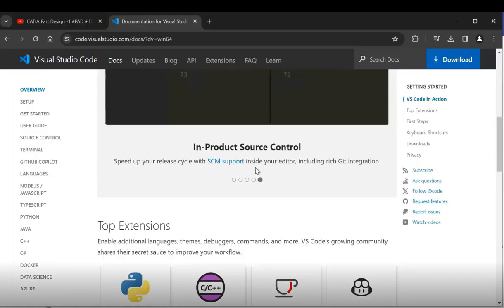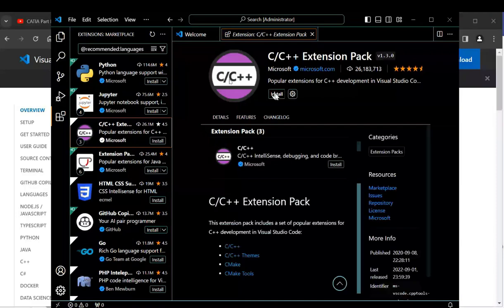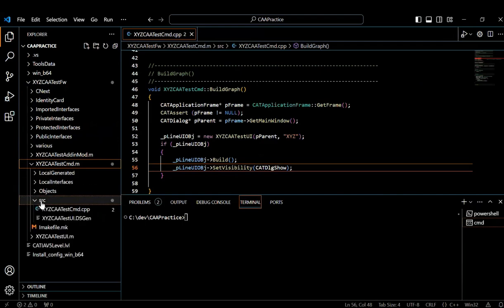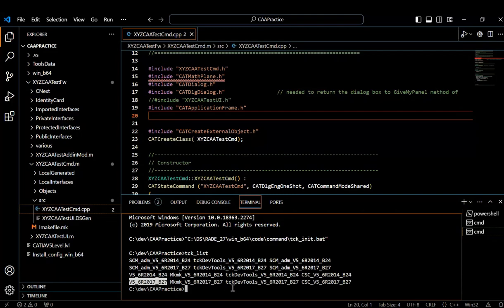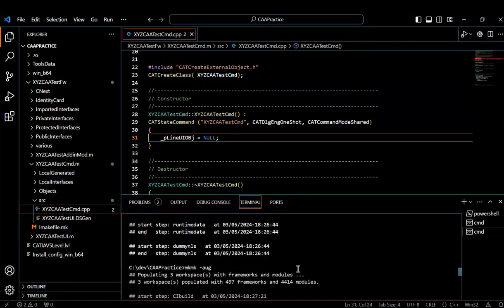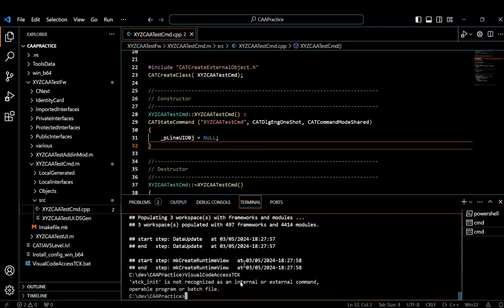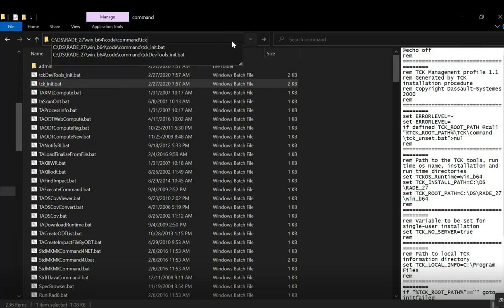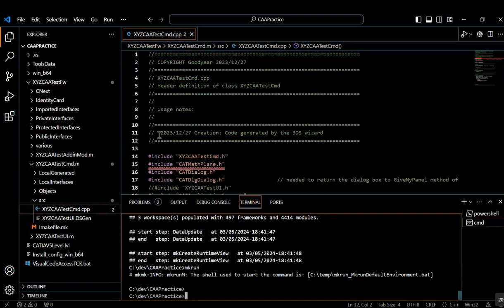How Build CAA Workspace with Visual Code | CATIA CAA | Visual Studio Code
How Build CAA Workspace with Visual Code.